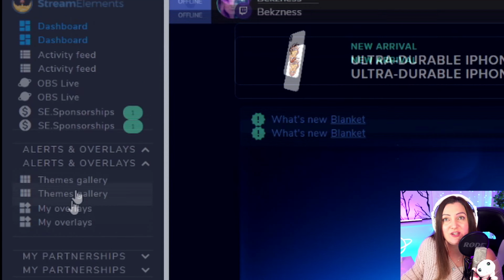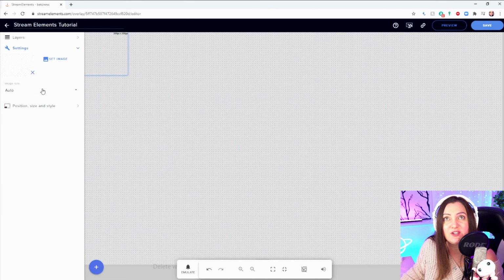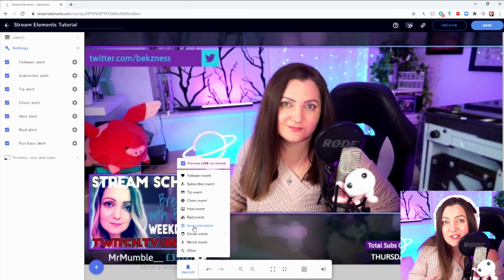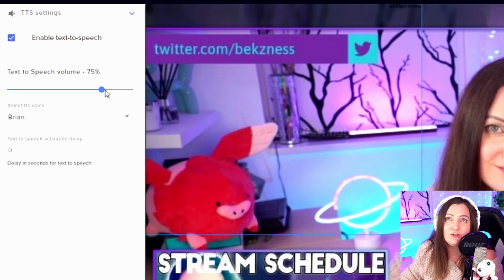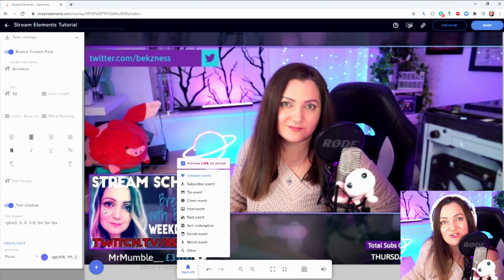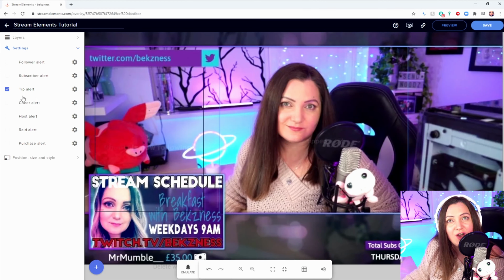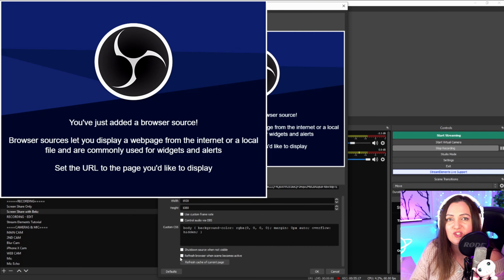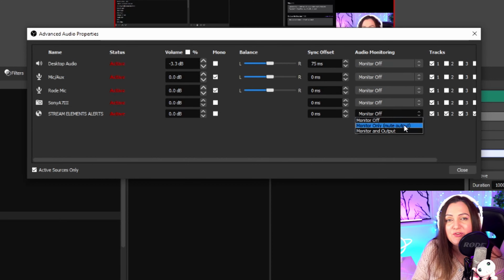FREE CUSTOM ALERTS with STREAM ELEMENTS for your LIVE STREAM using OBS STUDIO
Learn how quick and easy it is to add your own custom Alerts and Overlays to your Twitch/Facebook/YouTube Livestream by pairing the powerful and FREE tools STREAM ELEMENTS and OBS STUDIO.

129% 2.58K/2K

 CHAPTERS:
0:00 Intro
0:43 StreamElements Intro
1:00 Dashboard Overview
1:18 Example Overlay
2:06 Theme Gallery
3:00 Stream Template Set Up
7:08 Add Alert Box Widget
8:30 Testing Alerts Using Emulate
10:20 Alert Settings and Customisation
13:25 Variations
13:52 TTS Text To Speech
15:02 Change the Alert Font
18:02 Tip Example Alert
19:50 Multiple Alerts in Different Locations
21:30 Link to OBS Studio
21:45 Hide Stream Template
22:20 Saving Changes
23:18 OBS Browser Source Set Up
26:15 Live Alert Example
26:50 Sound Alert Setup and Tips
28:15 Audio Monitoring Options
29:04 Final Thoughts
29:54 Outro
30:30 Twitch 512 Easter Egg